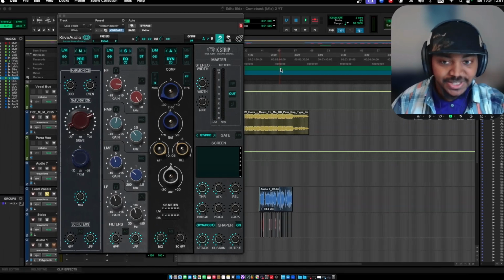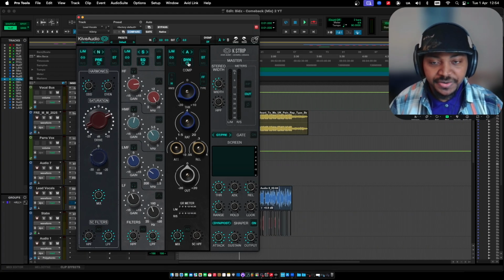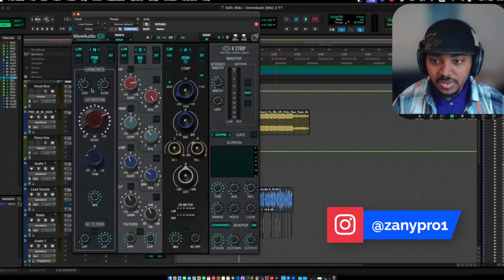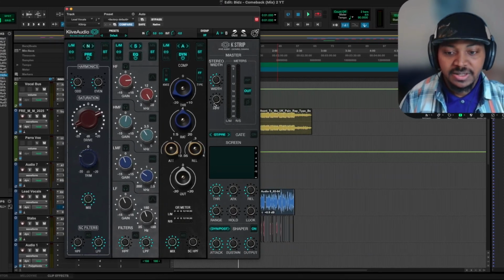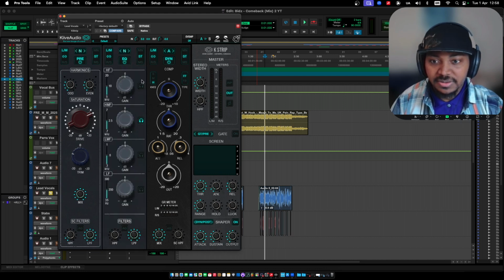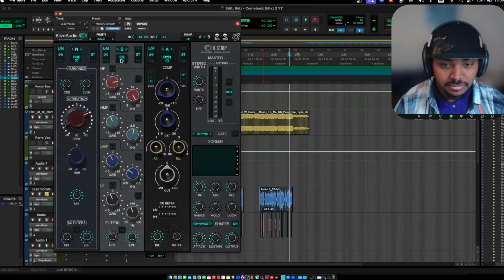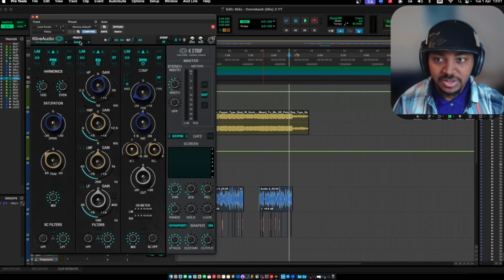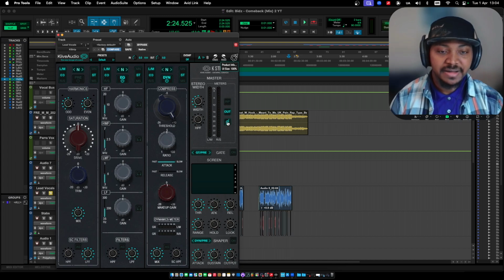Kiive Audio - K Strip // Is This ''THE ONE'' ✅️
🔸️Book Me For Mixing or Mastering:🎚

Time Code:
0:00 - Intro
0:30 - Overview
1:03 - Demo on Vocal
1:41 - Features
6:00 - EQ Solo Sweep demo
7:50 - Modules comparison
10:55 - Final Thought